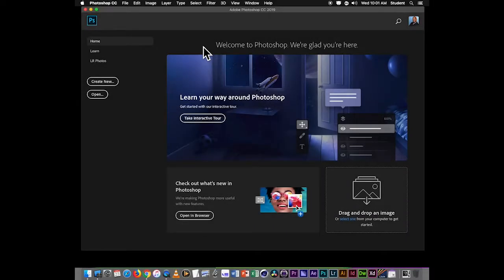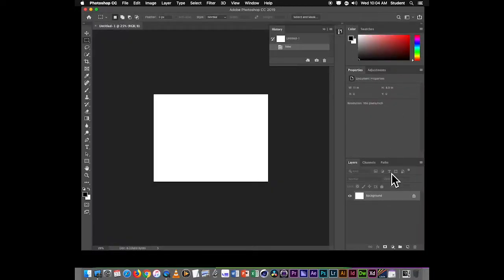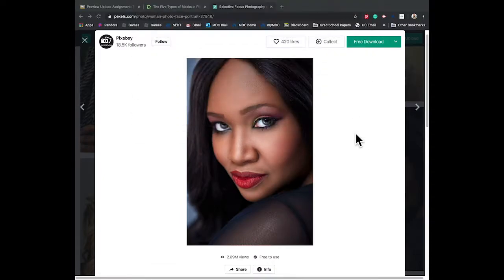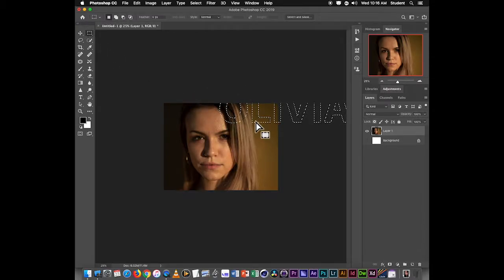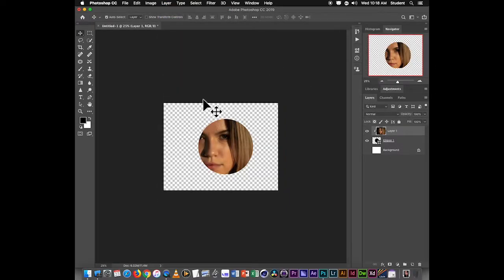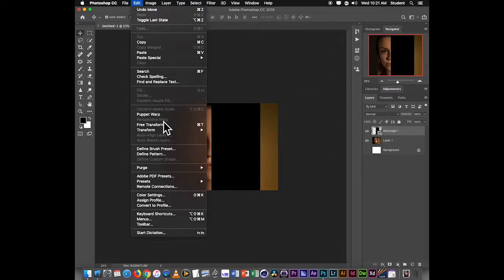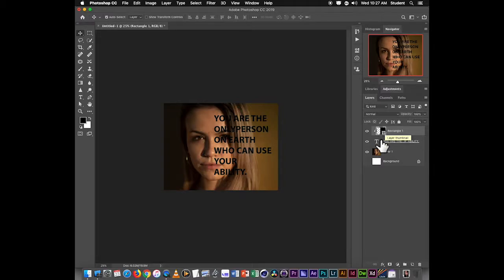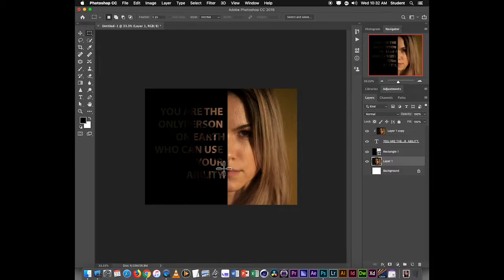GRA1111C - Intro to Photshop